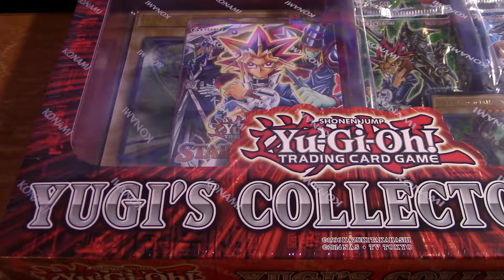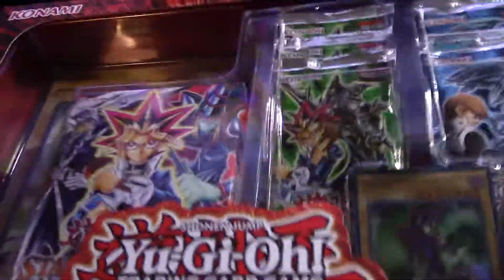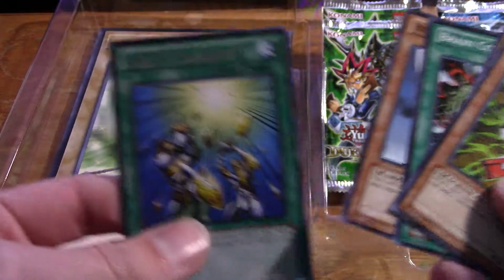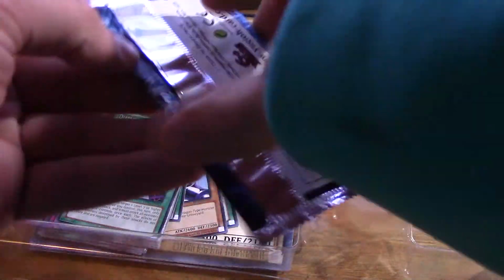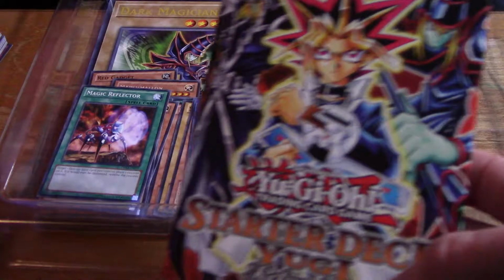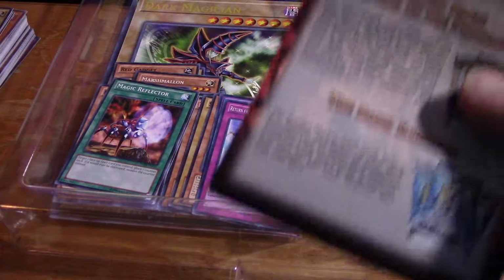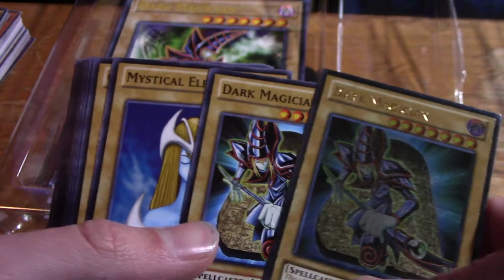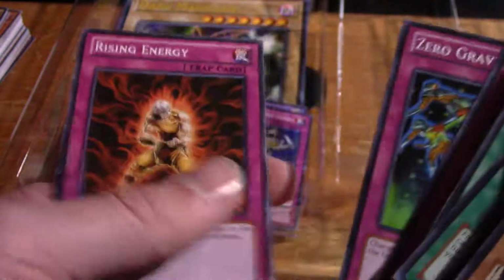yugioh yugi's legendary collectors box opening 2018 epic!!!!!!!!!!!!